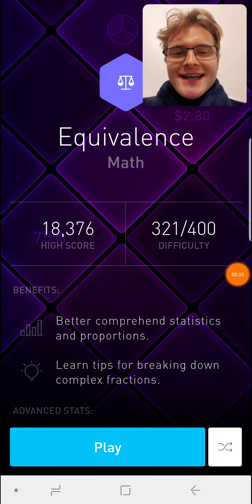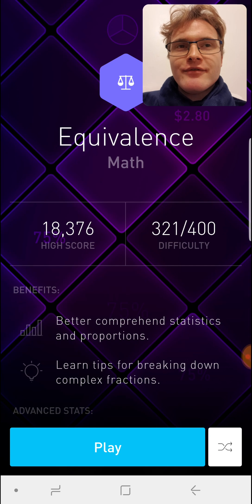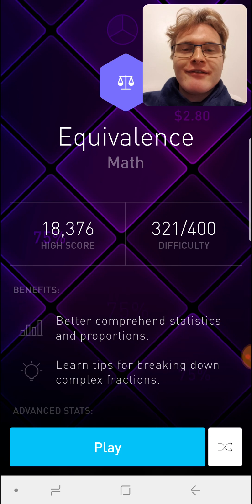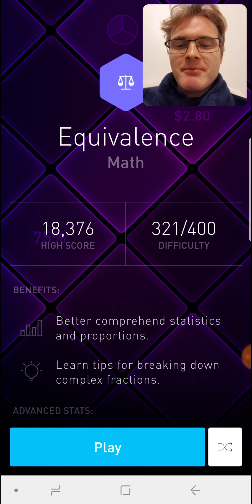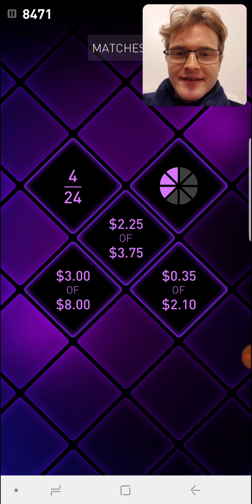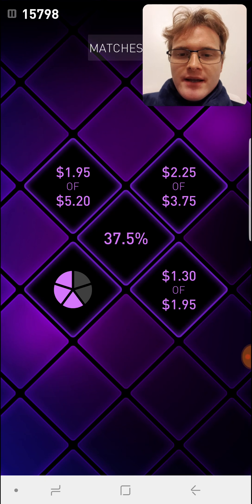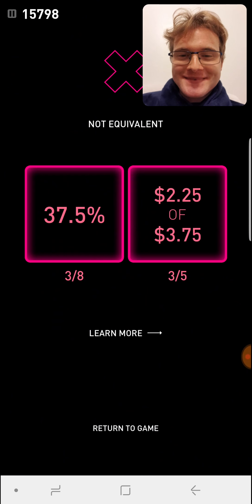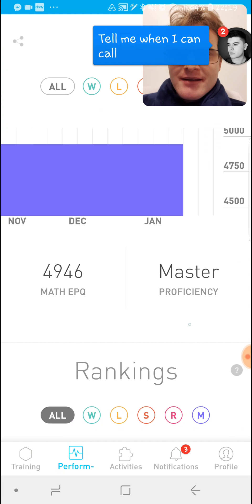Elevate: Diction and Division